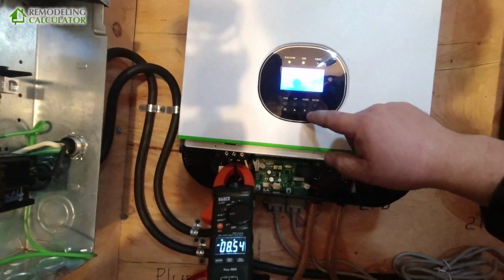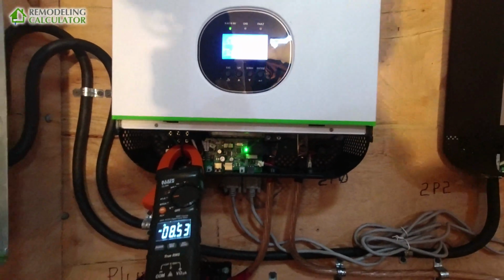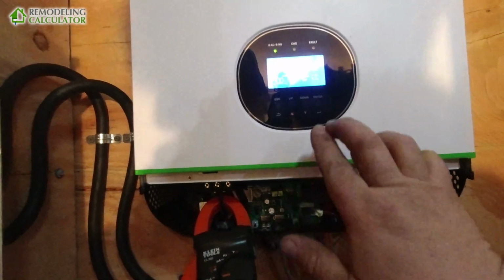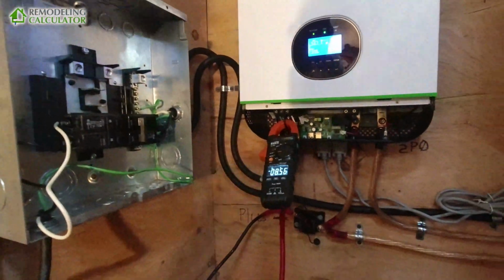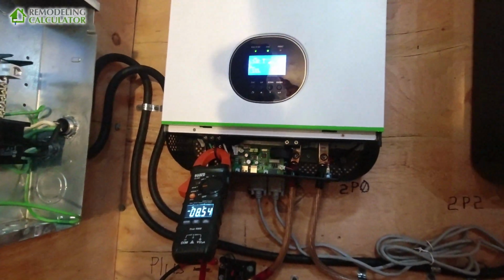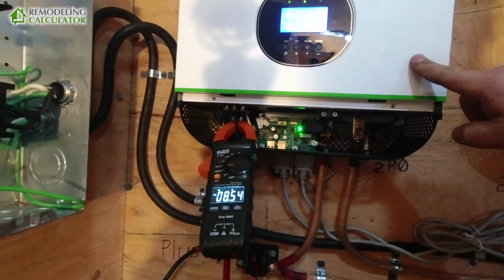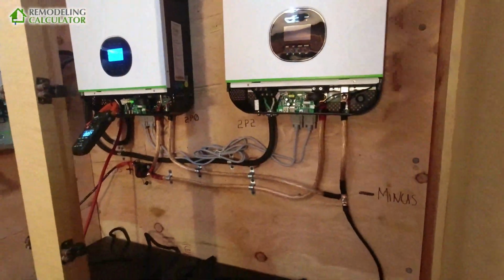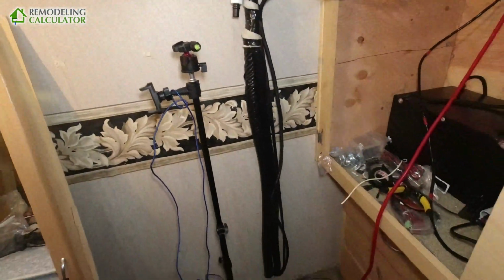Growatt Inverter - Disable BEEP Noise on 3000LVM [LiFePo4, BigBattery.com, Off-Grid Heat Pump, Solar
► GROWATT Inverters - Learn how to disable Annoying Beep Noise on

To disable sound on Growatt (3000 LVM) Inverters, press DOWN + ENTER buttons together!